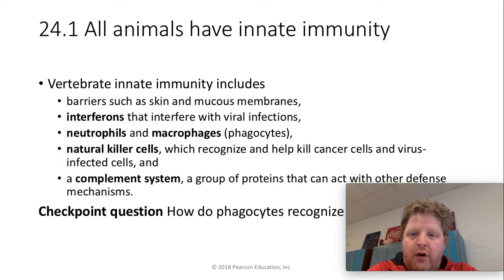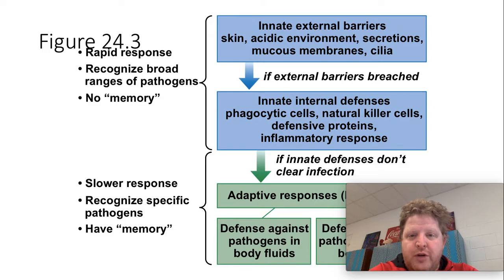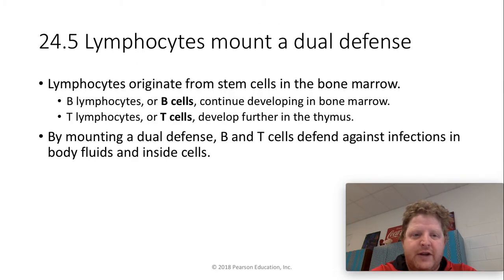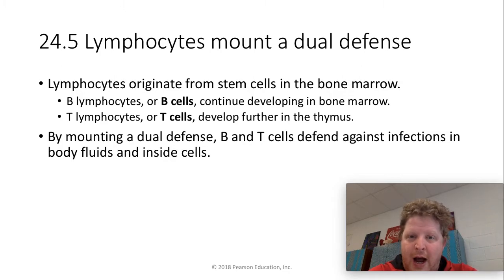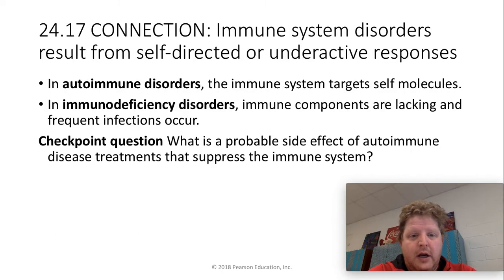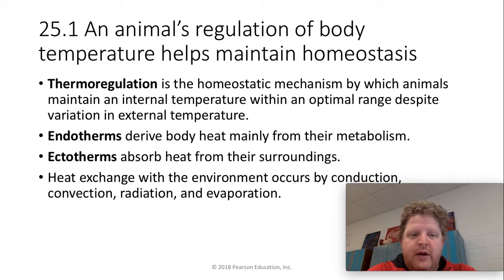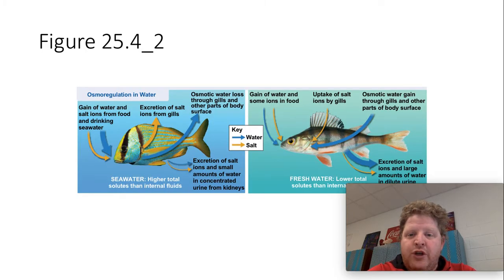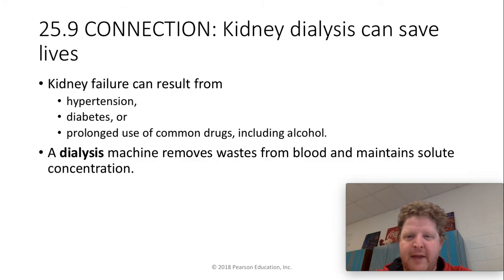24and25review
video review of discussion questions for chapter 24 and 25